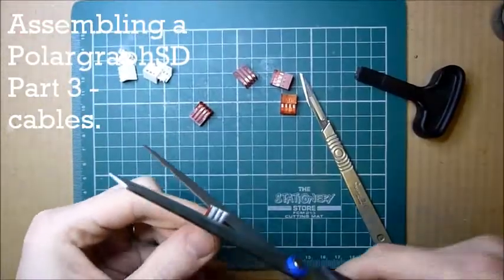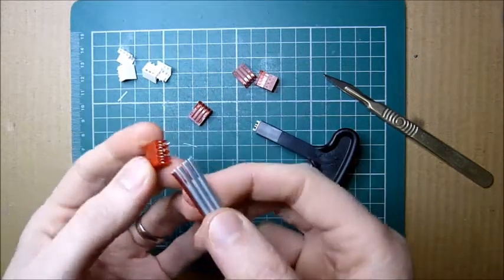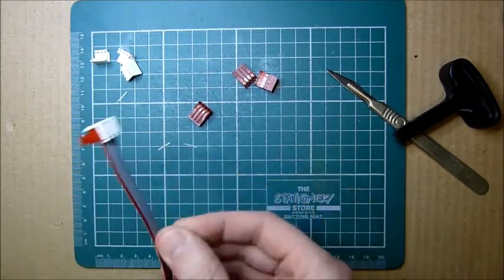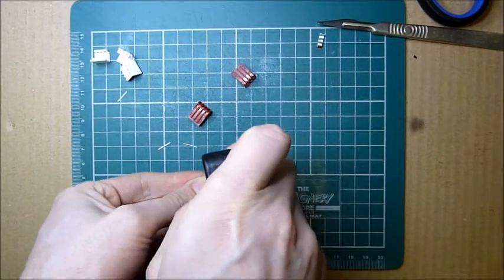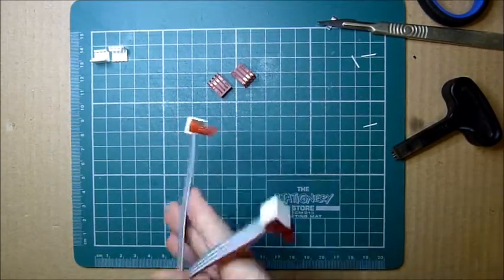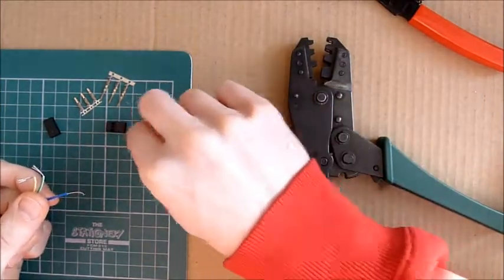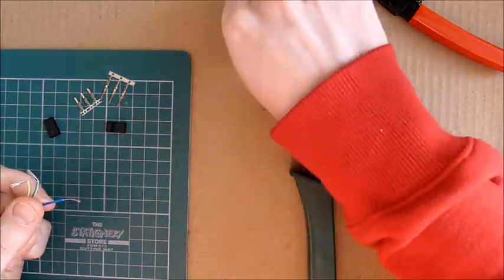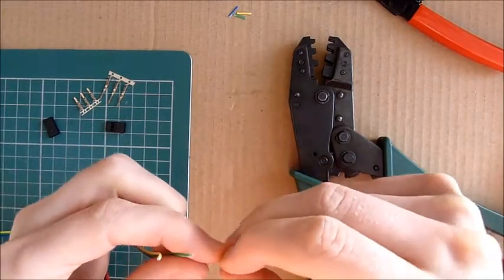Assembling PolargraphSD part 3 - Making up the cables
Ongoing saga of how to make up a PolargraphSD machine.  Part three, in which our faithful servant shows how he undertakes the banal tasks of making up four-way, IDC stepper motor cables, and makes a servo motor extension lead, crimping and punching as he goes.  These are the kinds of cables that come with the PolargraphSD machine.  I'm showing you how I make them in case you want to do it yourself.  And droning on over the top because that's my trademark style.